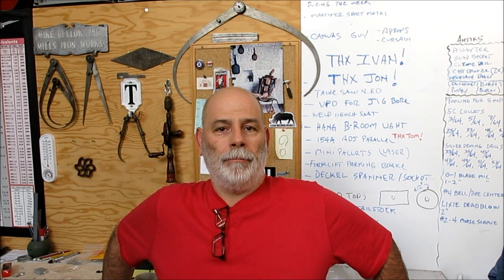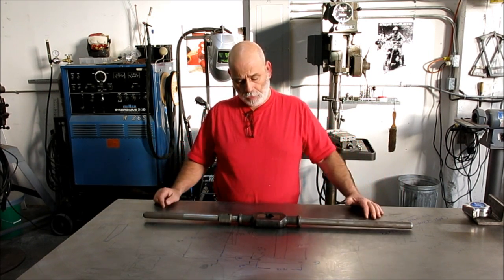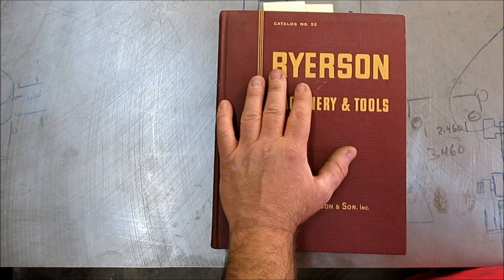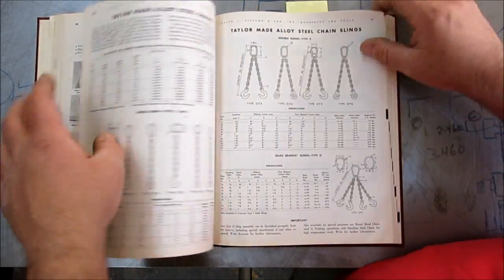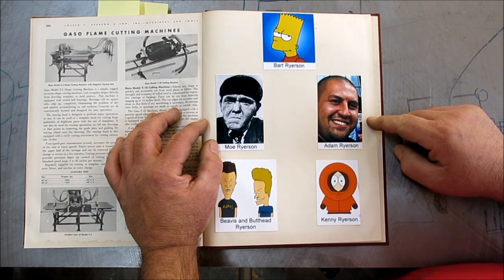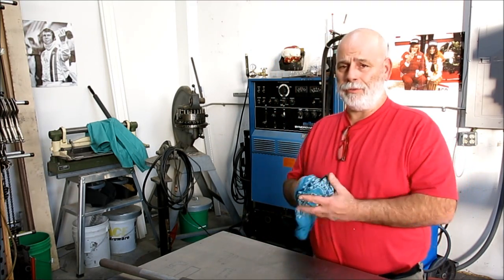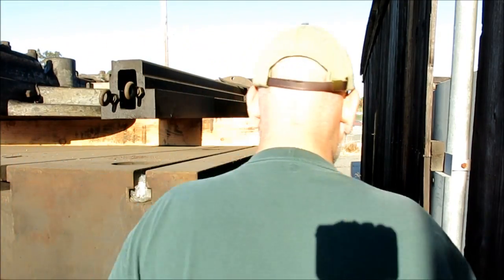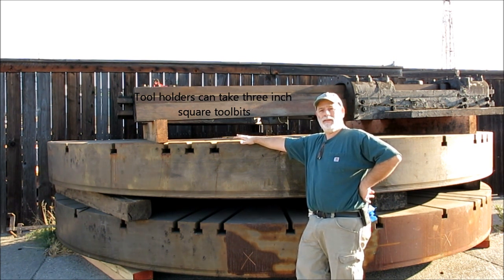Big Tool Slapdown 2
Here is round 2 of the big tool slapdown. In this episode we put to rest the question of who has the biggest wrench in his box. We also check out some old equipment catalogs. I also give a sneak preview of a special gift for Mr Abom79.

If you haven't checked out Adams channel be sure to get over there. Make sure to leave a comment to let him know how you like the show.